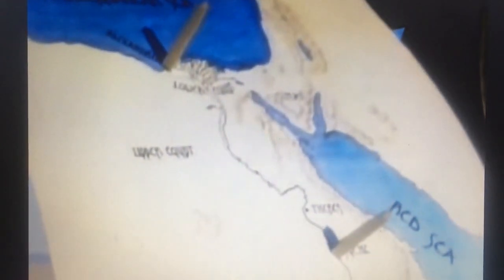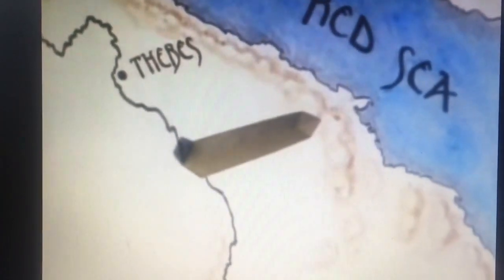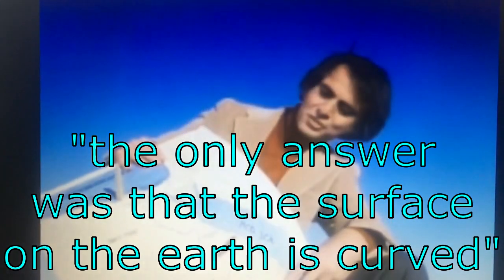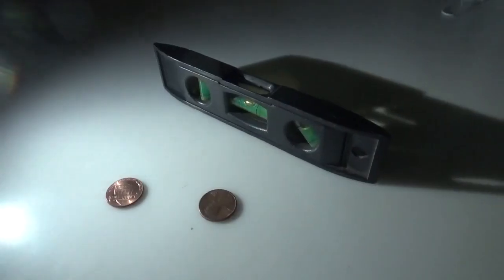Debunking Carl Sagan and Eratosthenes curved earth stick shadow test - Debunking the Debunking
In this video I use Carl Sagan's own words against him by showing through repeatable scientific visual proof that an object further from a light source causing a longer shadow does not mean that the surface needs to be curved.

If you want to do this experiment yourself inside or outside go for it. Light is a constant so this is an impossible experiment to falsify. This video shows how mainstream science is able to lie to generations of people. This test is so simple to do and shows that this test does not prove a flat or curved earth despite Sagan and other fake teachers saying it does.

The truth hurts but the truth is all there is!